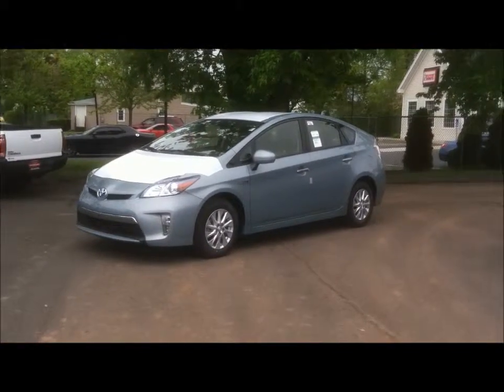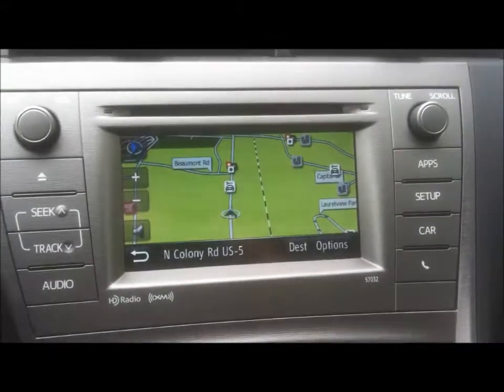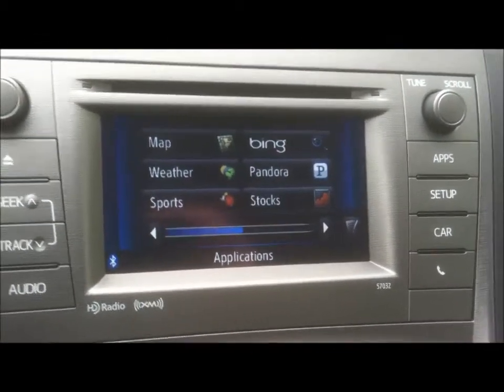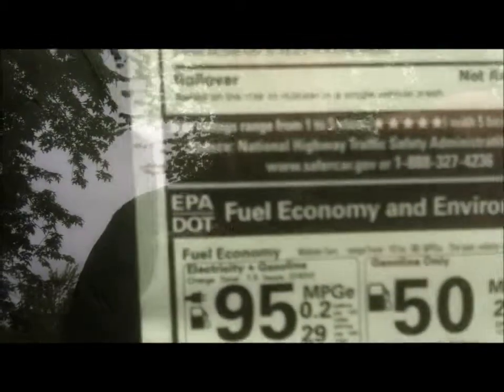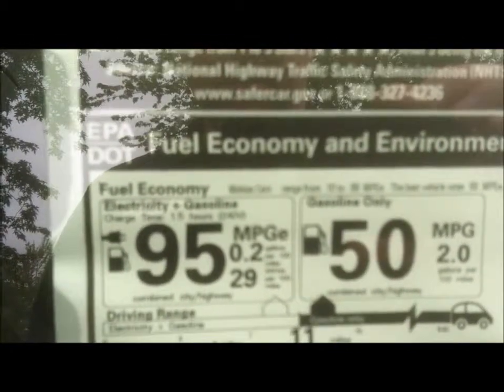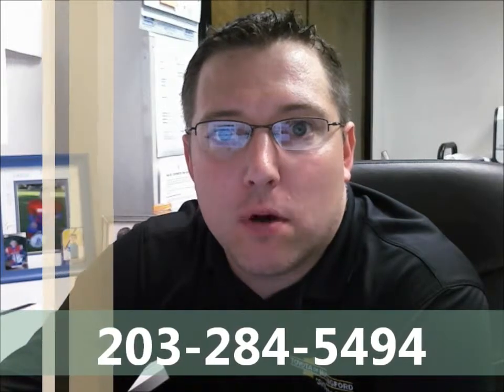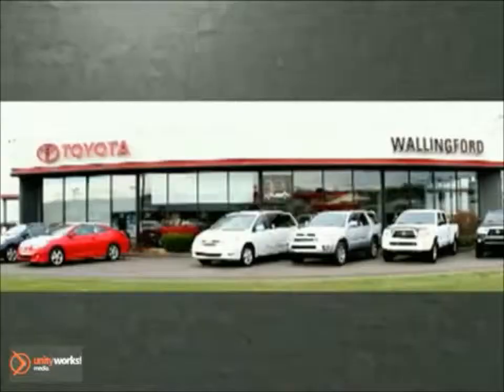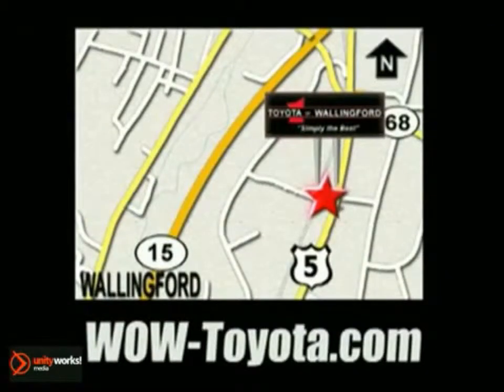Hi Colin, Ron Jackson from Toyota of Wallingford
- Hi Colin, Ron Jackson from Toyota of Wallingford. Thank you for your interest in the 2012 Toyota Prius Plug-in.

About Toyota Of Wallingford - a Wallingford, CT New & Used Toyota Dealership

We welcome you to come discover the difference and the Toyota of Wallingford WOW-FACTOR! At Toyota of Wallingford we pride ourselves in providing excellent customer service before and after the sale. We don't just sell and service cars we make customers for life. Check out what others like yourself are saying about doing business with us at DealerRater.com. We are DealerRater Certified with over 340 online customer reviews.

Come in and say hi! We're located at 859-861 North Colony Rd. (Rt. If you are looking for a Toyota dealership serving New Haven, Middletown, or Hartford, we are your destination.